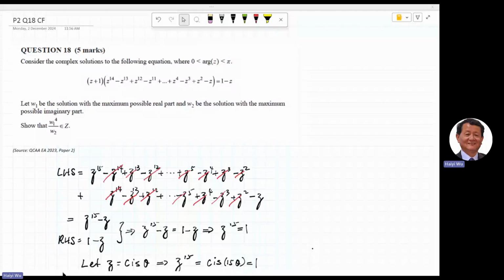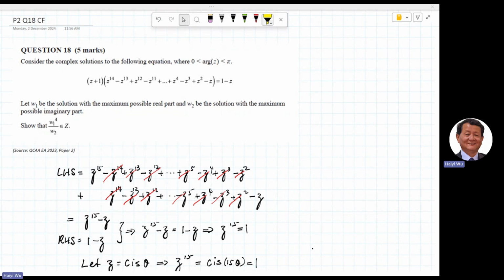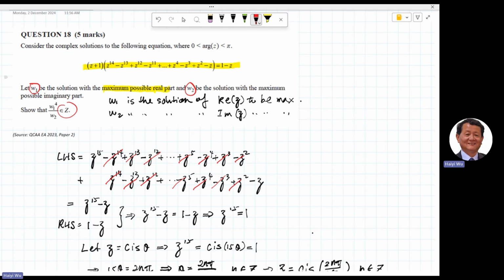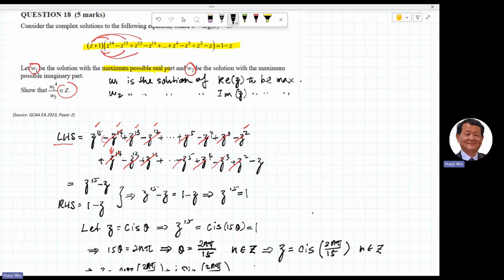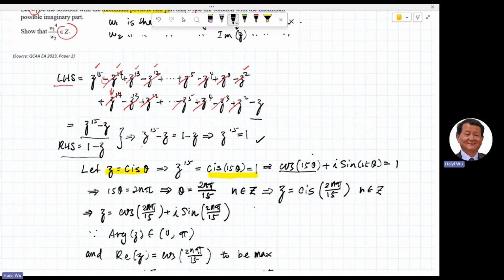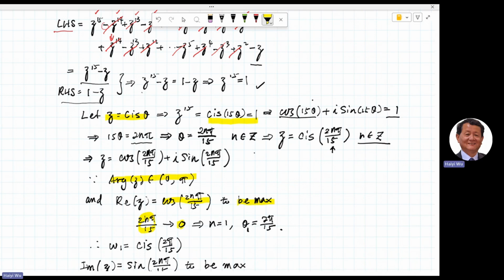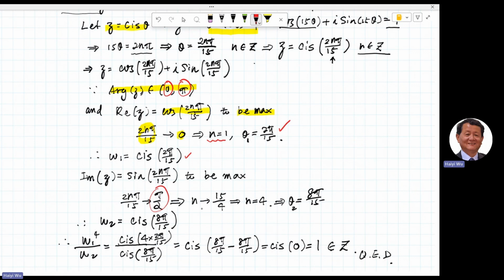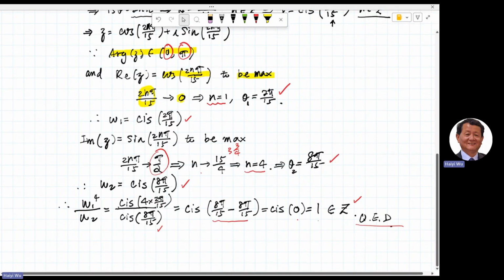Specialist Maths | Unit 3 | Complex Numbers 2 | De Moivre's Theorem | Argument of Polar form | CU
QCAA External Assessment, 2023, Paper 2, Question 18, Complex Unfamiliar: * Use De Moivre's Theorem
* Find the argument of a complex number in polar form
* Expand a complex polynomial